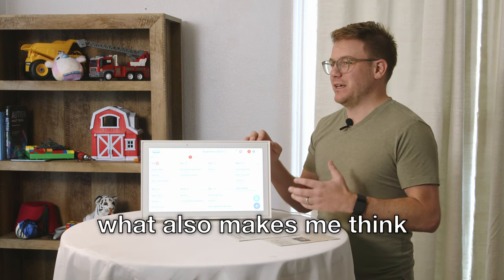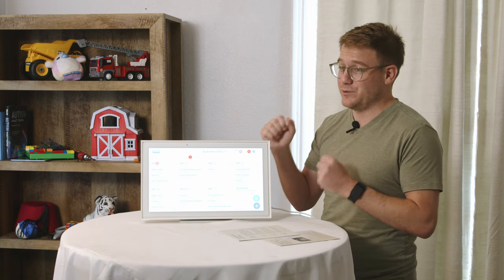Is the Skylight Calendar the Perfect Gift? Honest Review & Surprising Insights!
WHO’S THIS CALENDAR REALLY FOR? 🤔 Discover whether the Skylight Calendar is a must-have holiday gift. We dive deep into its features and find out if it’s ideal for kids or better suited for seniors and older children.

Today, we review the Skylight Calendar and uncover its best use cases. With the holidays around the corner, get a head start on gift shopping! 🎄

CHAPTERS:
00:00 Intro
01:18 Who's This Really For?
01:50 Pricing
02:32 Features
05:25 Goally Tablet
06:13 Final Thoughts